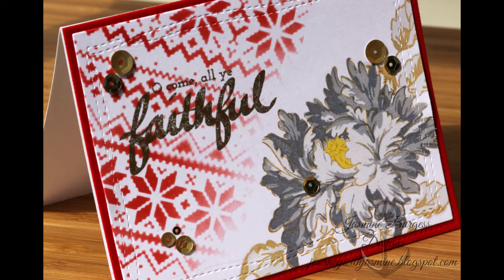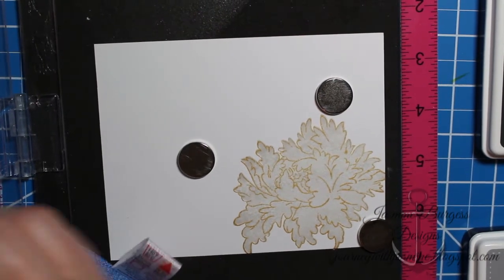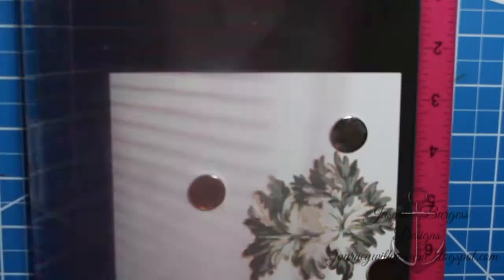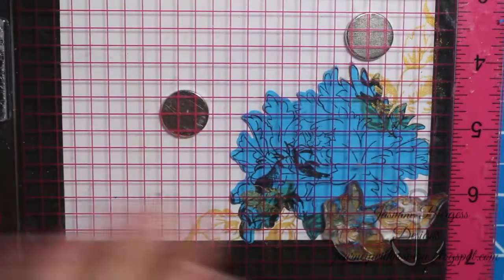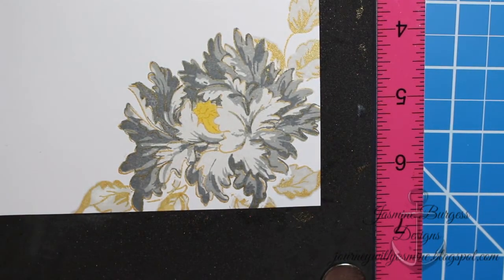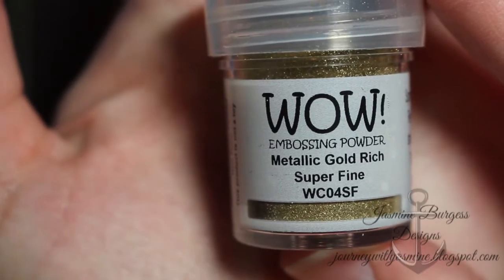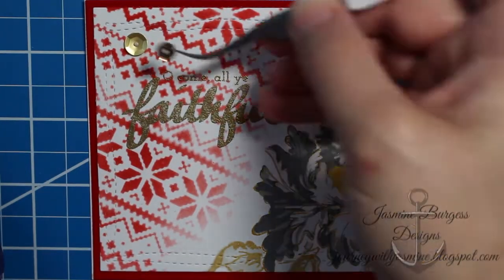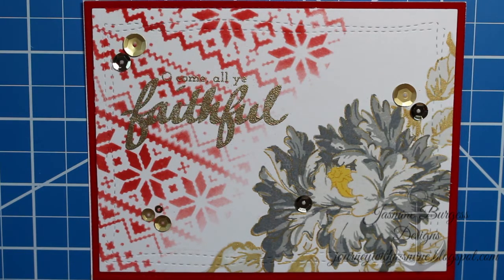Handmade Christmas Card Series #1: Let's Mix It Up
Welcome to Day 1 of my Handmade Christmas card series.  I wanted to play around with colors, textures and imagery, creating something beautiful yet not quite traditional and I really like how this one turned out.  I paired the traditional red and gold with gray and used a non-traditional floral image with the traditional sweater pattern in the stencil to give a breath of fresh air to a Christmas card.  I want to encourage you to try something like this with whatever stencils and stamps you have in your collection to put your own spin on your Christmas cards.  After all, there really are no rules to say what you can and can't do.  If you hate it, it's only paper and you can try again.

Supplies:

Altenew Majestic Blooms stamp set

Simon Says Stamp inks: Smoke, Fog, Slate and Duckling

Delicata Golden Glitz pigment ink

Versamark clear ink

Neenah Solar White 110 lb cardstock

Wow Rich Metallic Gold embossing powder

Tim Holtz Holiday Knit stencil

Distress Ink: Candied Apple

Avery Elle Wonky Stitches die

Doodlebug Crushed Velvet cardstock in Ladybug

Lawn Fawn Stitched Rectangle die

Little Things sequin mixes in Rose Gold and Warm Golden Glow